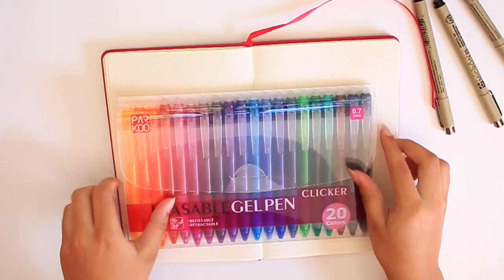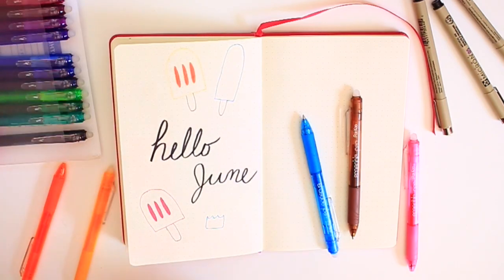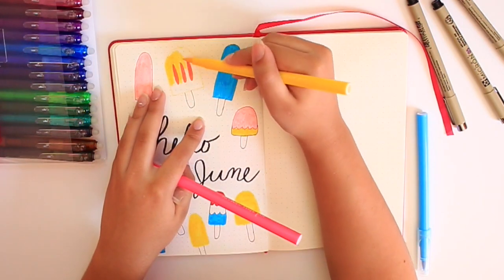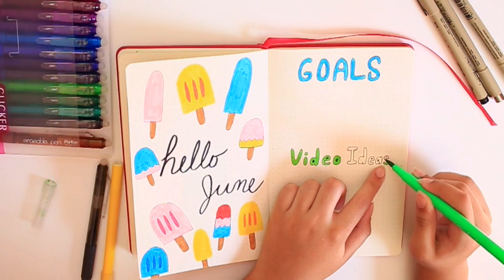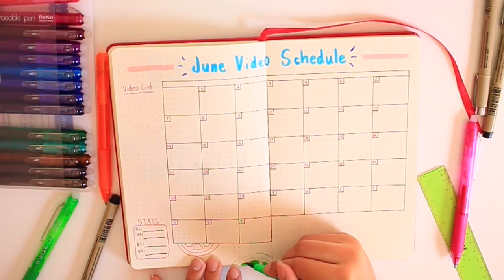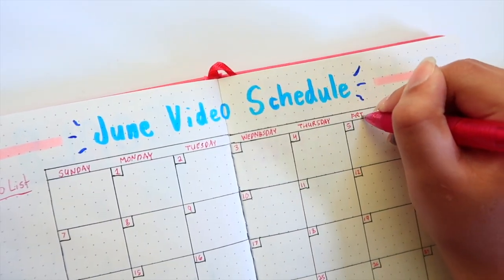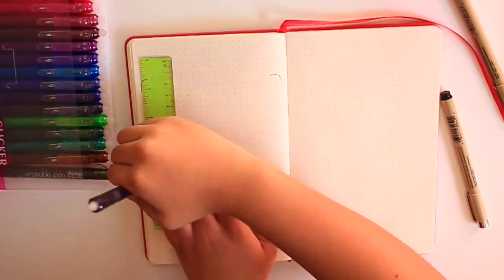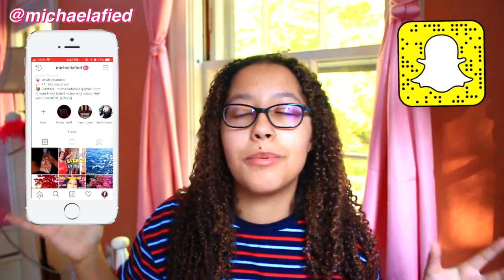JUNE PLAN WITH ME // My June Bullet Journal Setup 2020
JUNE PLAN WITH ME Bullet Journal Setup 2020

Parkoo 20 Erasable Gel Pen Set

come bullet journal with me! today i show you my monthly plan with me/ my june bullet journal setup with all my favorite spreads i like to use to organize my youtube channel and my life!

my fav bullet journal supplies!
• bullet journal
• mini ruler
• micron pens
• colorful sticky notes

(meaning I earn a small percentage when you purchase something I linked)
if you choose to use them, thank you so much! I really appreciate it! :)